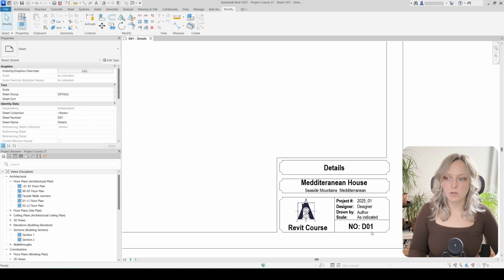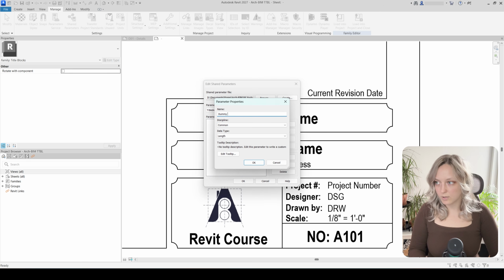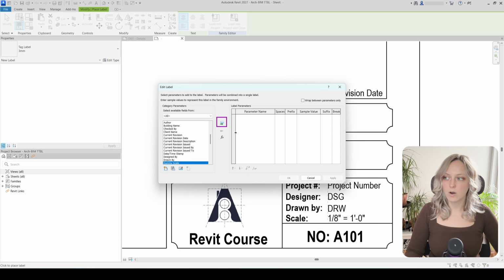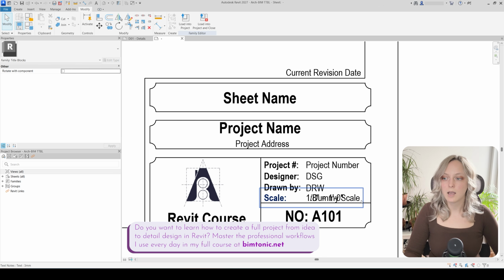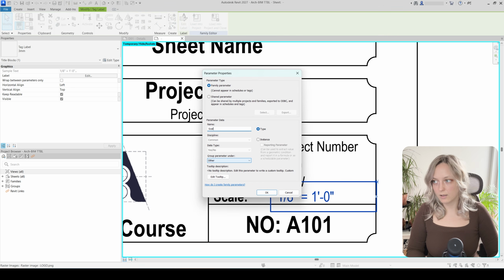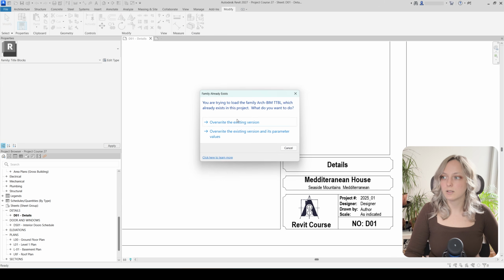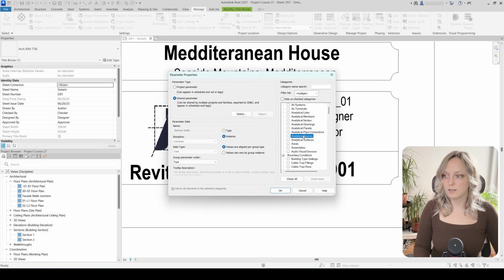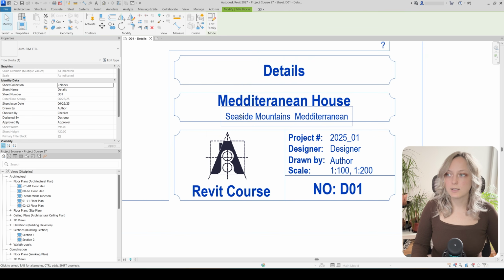How to Fix "As Indicated" Scale in Revit Sheets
Are you looking to streamline your firm’s Revit workflows or need specialized support for complex modeling?

Beyond tutorials, I partner with architecture firms and design studios to solve high-level BIM challenges. If your team is facing tight deadlines or intricate geometric requirements, I am available for:

-BIM Consulting: Workflow optimization, template creation and development.
-Project Outsourcing: High-fidelity Revit modeling, detailing, and documentation support.
-Custom Training: Private workshops tailored to your team’s specific project needs.

Chapters:

00:00 - Introduction
0:33 - Creating Shared Parameter
1:40 - Adding Label
2:54 - Label Visibility
6:03 - Project Parameter

Tired of Revit showing "As Indicated" on your sheet titles? In this tutorial, I’m showing you the professional workaround to take full control of your sheet scales using Shared Parameters.

When you have multiple views with different scales on a single Revit sheet, the default "Scale" label automatically reverts to "As Indicated." While technically accurate, it’s often not what your clients or contractors want to see.

In this video, you will learn:

-The Problem: Why Revit defaults to "As Indicated" and why you can't just type over it.

-The Fix: A step-by-step guide to creating a Shared Parameter for custom scale text.

-Family Editing: How to update your Title Block family to swap the default scale label for your new parameter.

-BIM Workflow: How to manage these scales across your project efficiently to keep your documentation clean and professional.

This is a must-know Revit tip for BIM Managers, Architects, and Technicians who want their drawing sets to look polished.